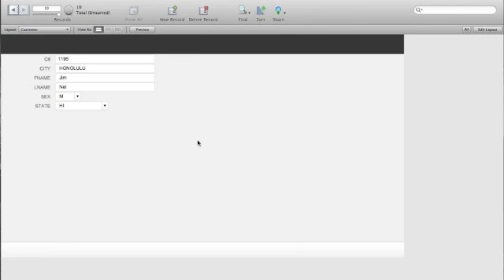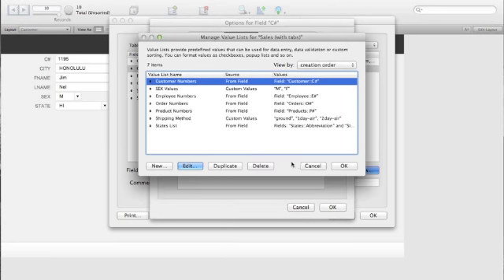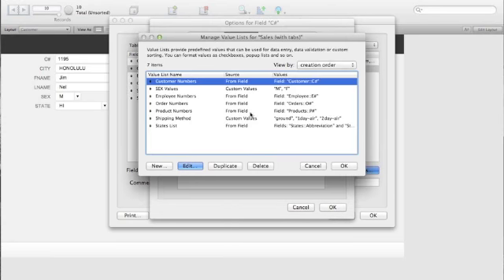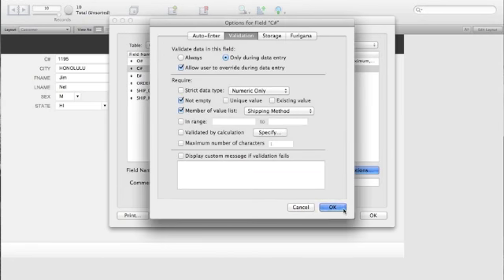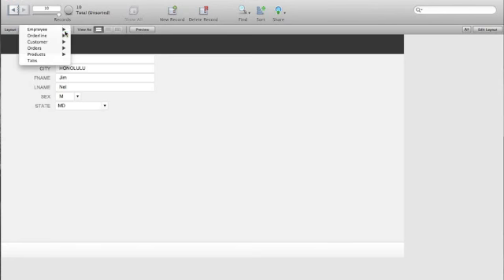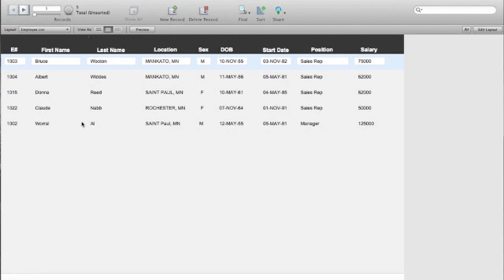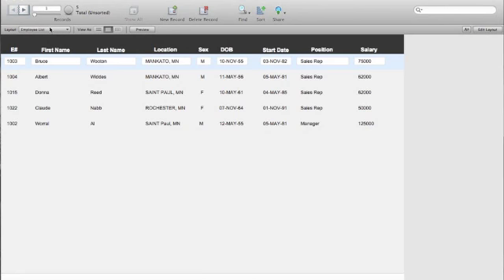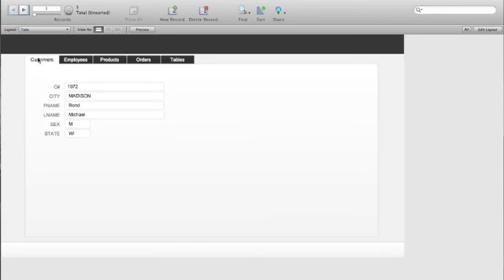FMProSprint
This is the Blue Team Sprint for FileMaker Pro. This is part of the IT440 Summer Session 2 2014 class.